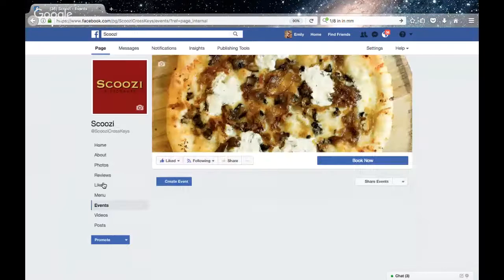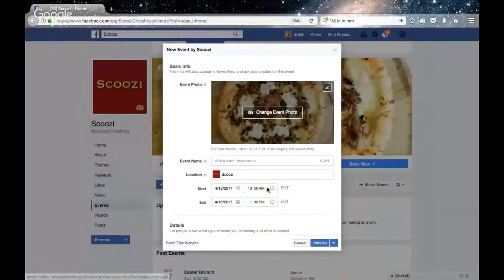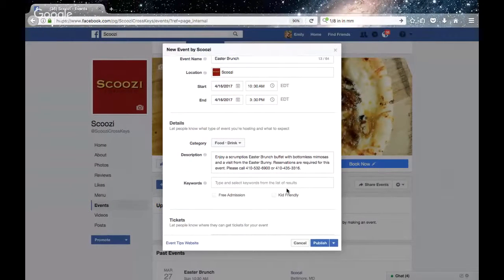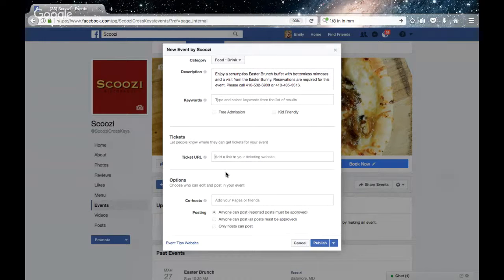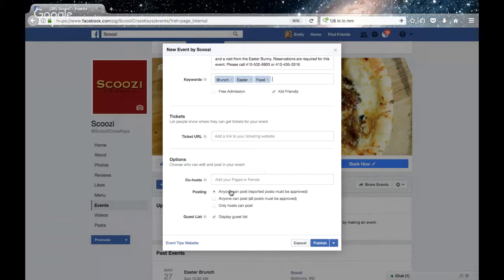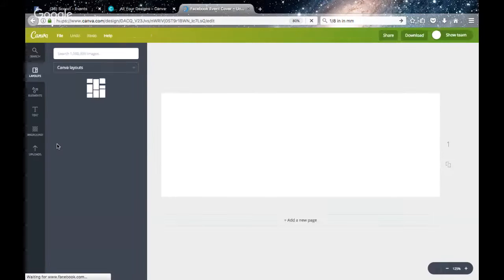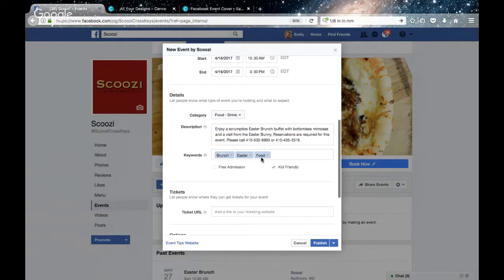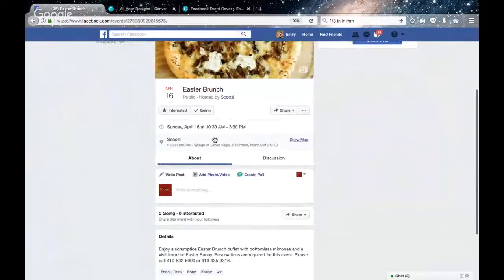Social Media - 5 Minute Facebook Event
A brief tutorial for creating Facebook events